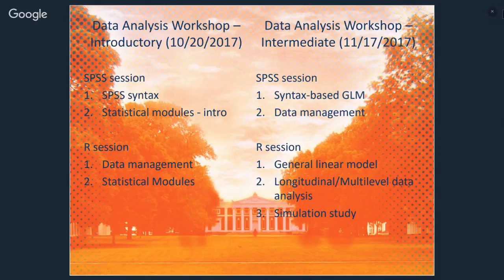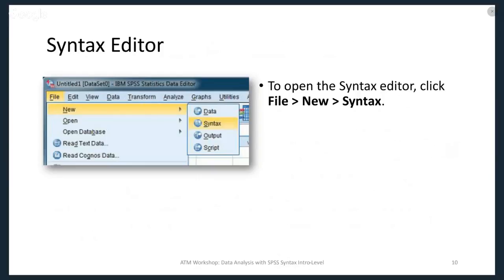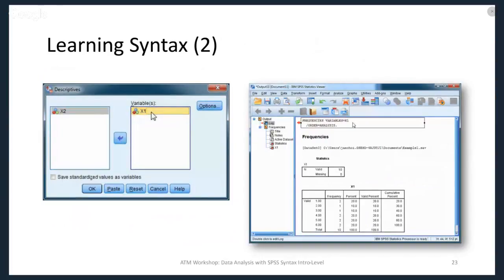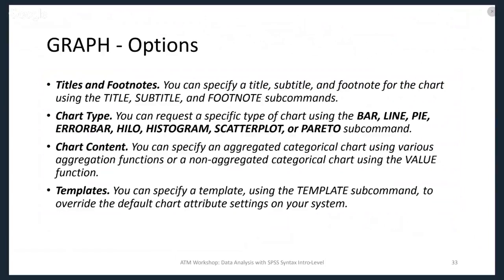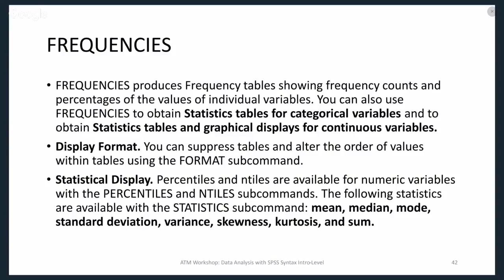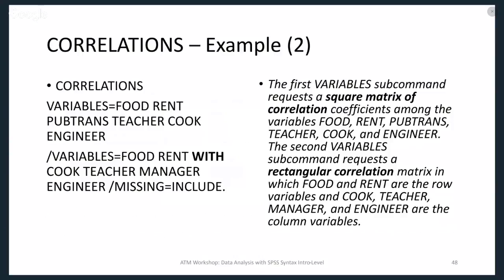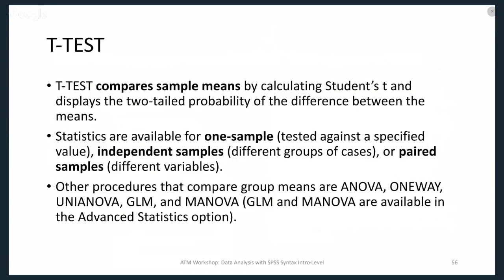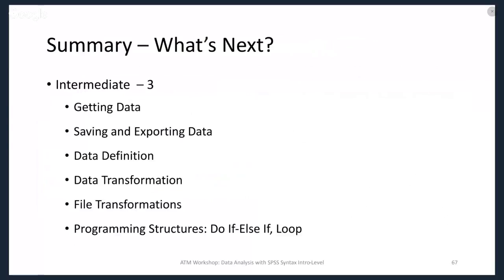Data Analysis with R and SPSS Syntax Intro Level 1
By Dr. Ji Hoon Ryoo and Dr . Jaehwa Choi